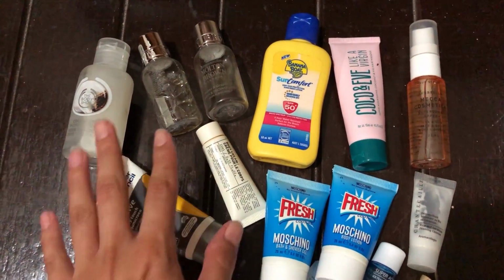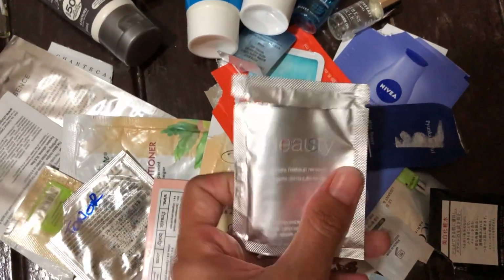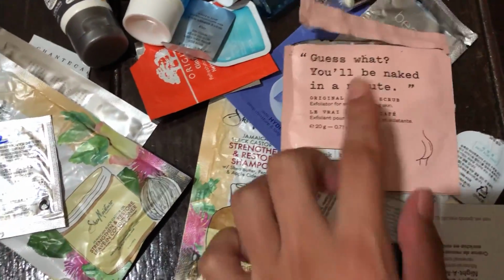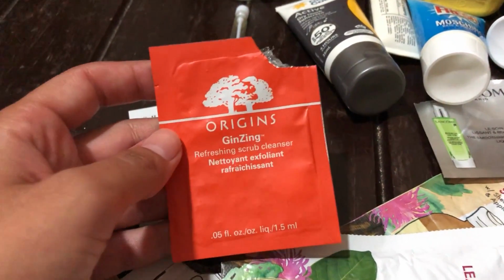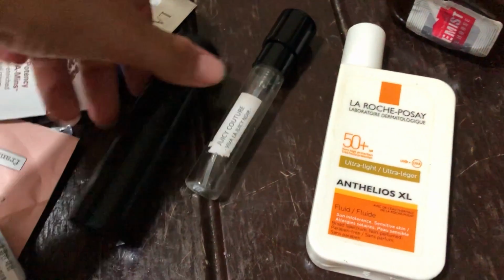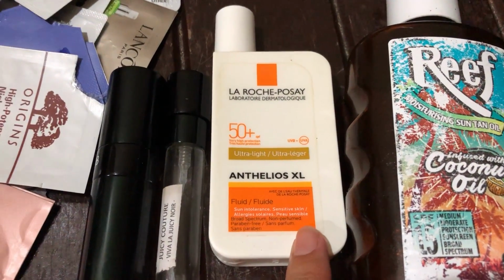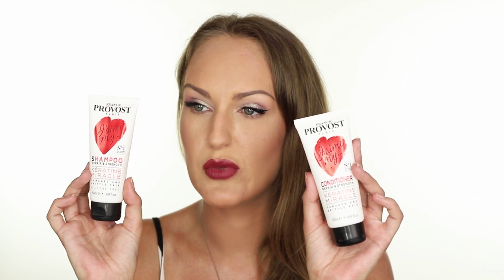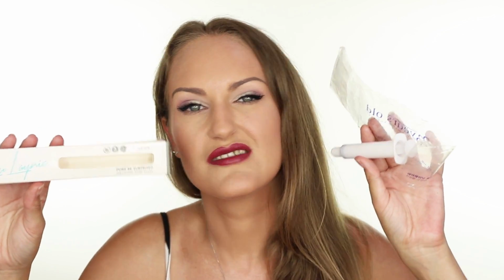Empties - January 2019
Welcome to my January 2019 empties where I talk about all the beauty products and makeup I finished up in January!

Products mentioned (yes/no denotes whether I would repurchase or not)
Juicy Couture Viva La Juicy Noir Sample - No
La Roche-Posay Anthelios XL - No
Reef Coconut SPF 15 Oil Spray - No
Brazillian Straight Keratin Shampoo - No
Frank Provost Keratin Miracle Shampoo & Conditioner - No
NeoGen Dermology Real Fresh Foam Cranberry - Yes
23 Years Old Air Laynic Mask - No
Tom & Jerry Sheet Mask - No
Koco Star 5 Finger Nail Pack - No
Koco Star Ggongji Hair Pack - No
Iope Dermarepair Cicacream sample - Yes
Fanola No Yellow Shampoo - Yes
Daiso Puff & Sponge Cleanser x 2 - Yes
Grown Alchemist Shampoo Sample - No
Schick Hydro 5 Razor Refills - Yes
Secret Key The Pink Cream - No
OPI Nail Polish in Chillin' Like A Villain - No
Revlon Kiss Balm in Crisp Apple - No
MAC Patent Polish Lip Pencil in Innocent - No
K-Palette 1 Day Tattoo Eyebrow Tint - Yes
Too Faced Chocolate Soleil Bronzer - Yes
Hourglass Ambient Lighting Palette - No
Giorgio Armani Luminous Silk Foundation in 9 - Yes

Giorgio Armani Luminous Silk Foundation in 4 & Power Matte Foundation in 9
Maybelline Master Conceal in 30 Light/Medium
Hourglass Veil Translucent Setting Powder
Too Faced Sweetie Pie Bronzer
Bare Minerals Gen Nude Blush in Pink Me Up
Colourpop Highlighter in Might Be
The Balm Appetite Eyeshadow Palette
K-Palette 1 Day Tattoo Real Strong Eyeliner
Benefit Roller Lash Mascara
Colourpop Brow Colour in Blondie
Bare Minerals Gen Nude Liquid Lipstick in Swank
Quartz Beauty Lashes in Jade